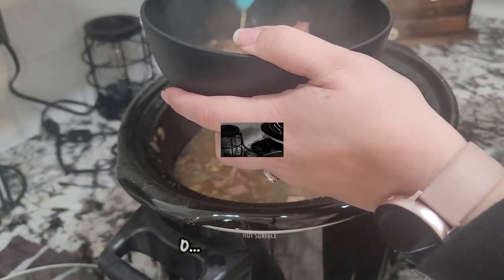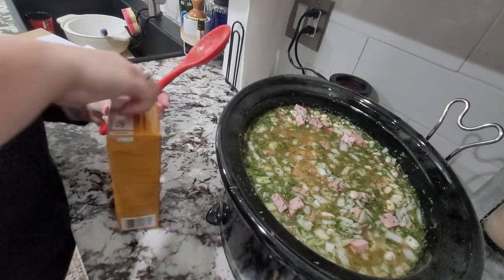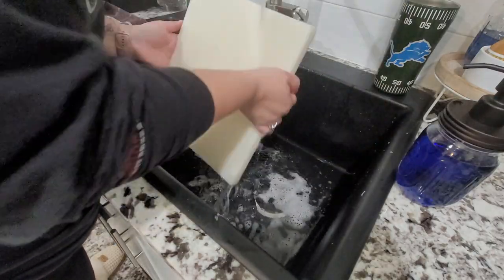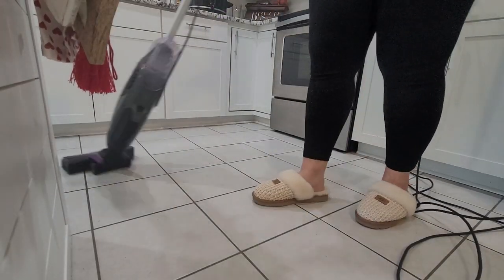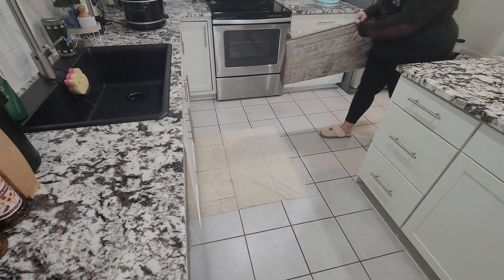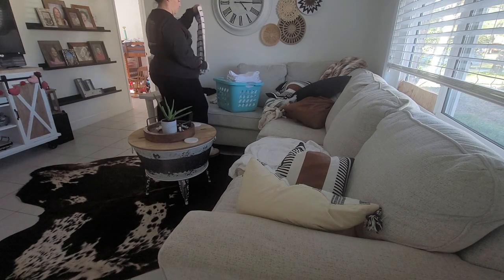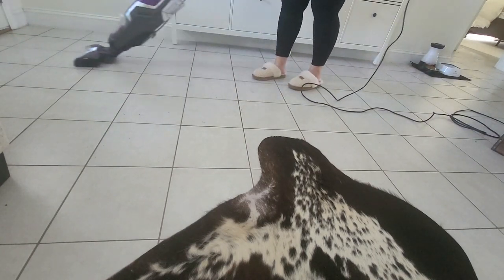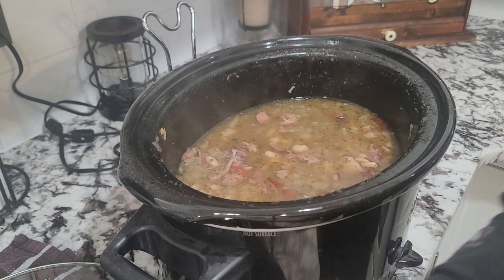QUICK CLEAN MOTIVATION || LONG WEEKEND RESET & HOMEMAKING MOTIVATION || CROCKPOT HAM & BEANS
Everyone is back to school work which means it's time for me to do a quick tidy up around the house after the long weekend. In addition to the cleaning motivation, I am making my "famous" slow cooker Ham and beans. This is such a hardy meal, one that'll "stick to your bones" during the cold winter months. So lets get started!

MY VACUUM:

MY WET VACCUM:

QUICK MOTIVATIONAL CLEAN WITH ME || CLEAN WITH ME || 2023 MOTIVATIONAL SPEED CLEANING || LONG WEEKEND RESET || SUNDAY RESET|| KITCHEN CLEAN WITH ME || LIVINGROOM TIDY UP || CROCKPOT MEAL || EASY CROCKPOT MEALS || HAM & BEANS IN THE CROCKPOT || DINNER IDEAS || SPEED CLEAN || LEFTOVER MEAL IDEAS || USING LEFTOVERS FOR A NEW MEAL